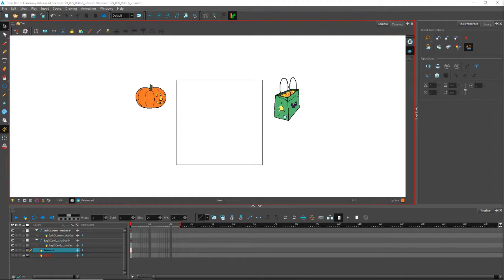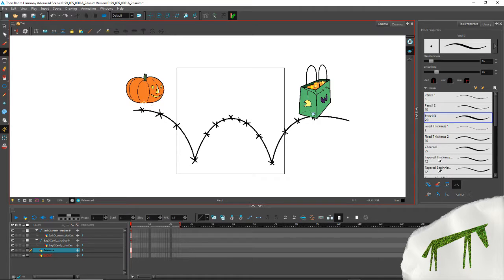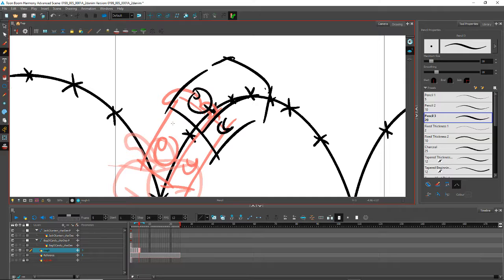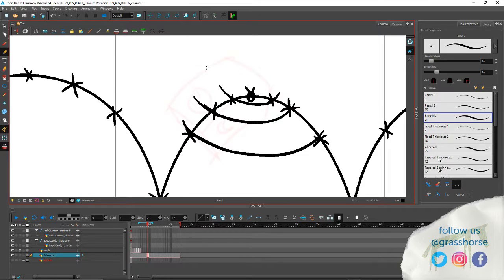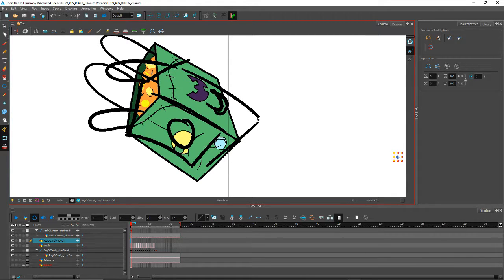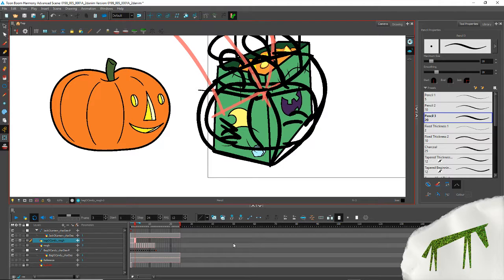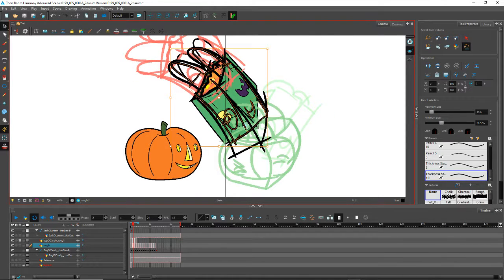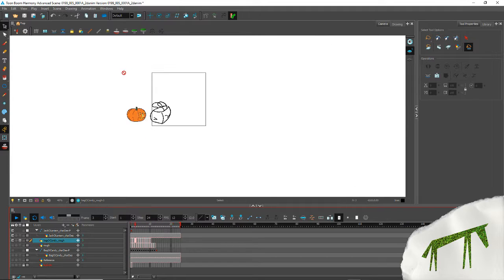Cartoon Chores #92 - Let’s Animate Bag-O-Candy in Toon Boom Animation - Part 1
Working with completed character designs, Steve takes initial rough passes at the character animation for bag of candy in Toon Boom Animation. This Halloween themed animation will be showcased on Instagram, Imgur, and in an upcoming flipbook.

Cartoon Chores is a real time, live streamed series of videos created with the goal of developing an animator's abilities.  Steve offers insight and guidance into the animation process through his undertaking of personal projects.  This will hopefully help you learn more about animating.

Steve Jennings is Founder and Director at Grasshorse Studios, a Midwestern character animation studio. He has contributed animation to Powerpuff Girls, Star Wars: Clone Wars and directed animated teaser trailers for 20th Century Fox and the music video “Roll Up” for alt rock band Fitz and the Tantrums.  Among other honors, Steve was the graduating film school representative to the Board of Trustees for California Institute of the Arts (CalArts) and a recipient of the Undergraduate Film Award from the Princess Grace Foundation.

Want to go to animation school?  Grasshorse helped write the curriculum for one of the most affordable 2 year animation programs at Southeastern Community College in West Burlington, Iowa.  Steve sits on the advisory board for the program and SCC students regularly receive internships at Grasshorse.  Grasshorse’s only financial benefit from SCC is in recruiting talented artists.